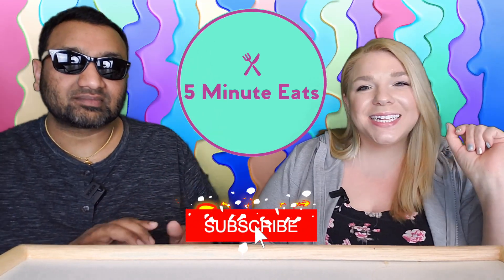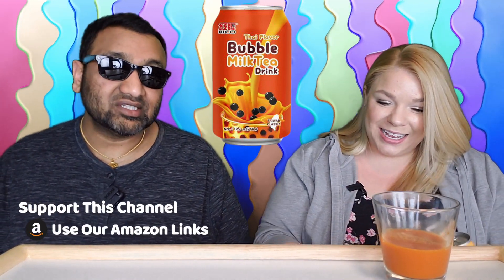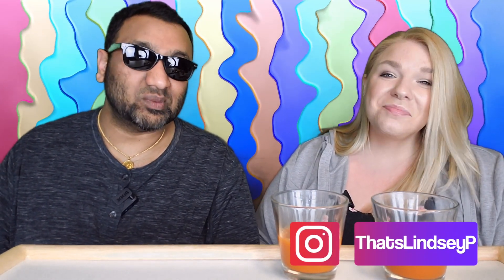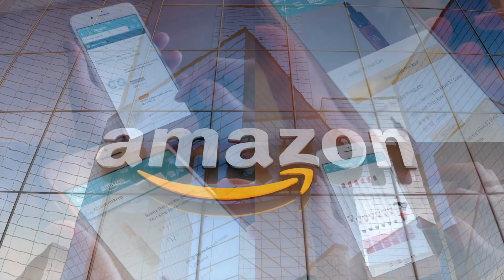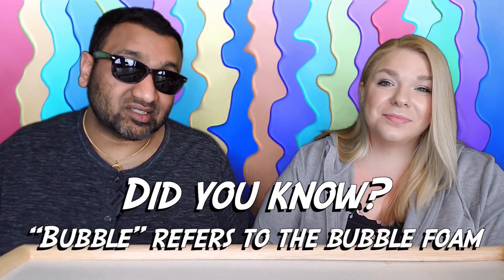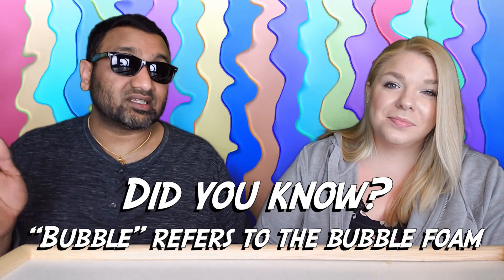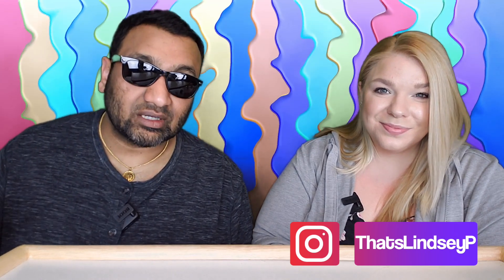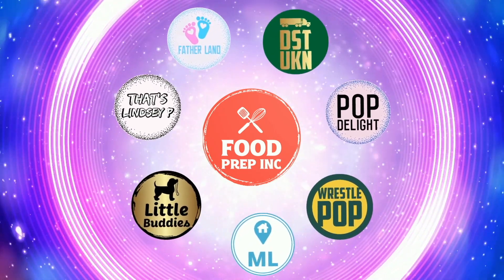Rico Bubble Milk Tea Drink Thai Flavor Review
Rico Bubble Milk Tea Drink Thai Flavor Review.  Tags: Rico Bubble Milk Tea Brown Sugar, Rico Bubble Milk Tea Taro, Rico Bubble Milk Tea Thai Tea, Rico Bubble Milk Tea Matcha, Rico Bubble Milk Tea, bubble tea, inotea brown sugar milk tea, boba tea.

SHOP THIS VIDEO
Rico Bubble Milk Tea Thai Flavor